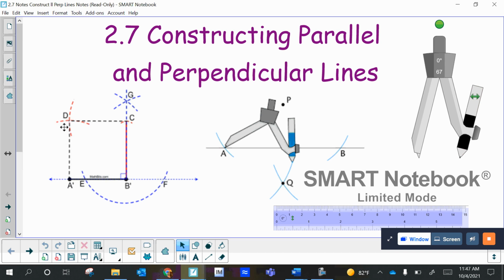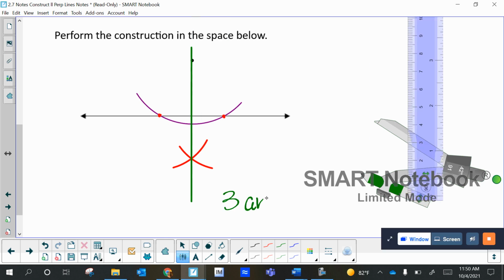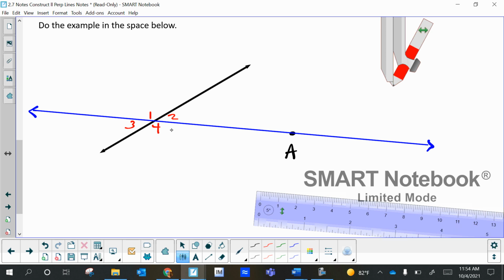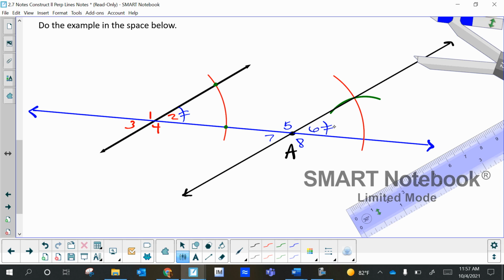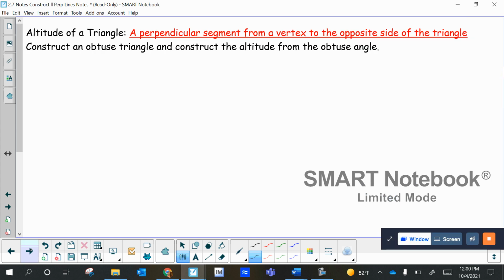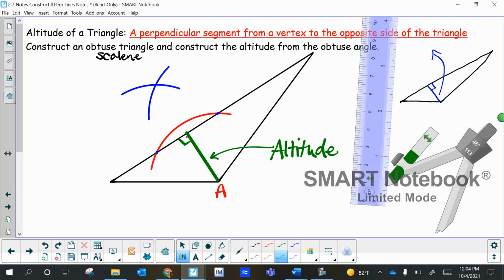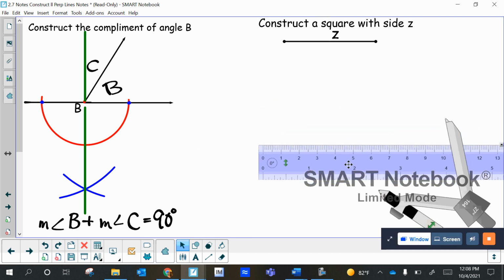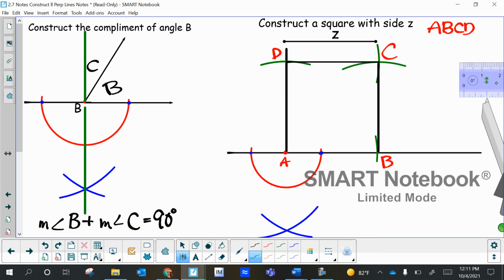2.7 Notes Construct Parallel/Perpendicular Lines